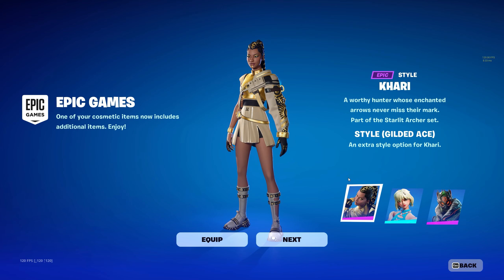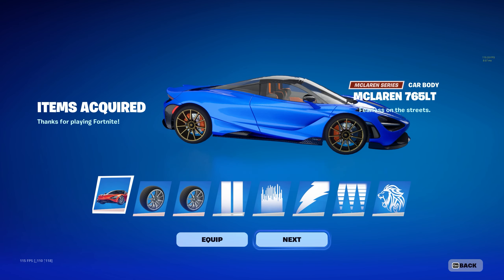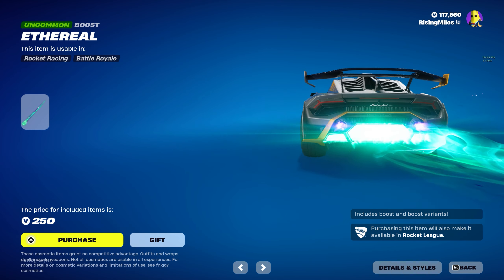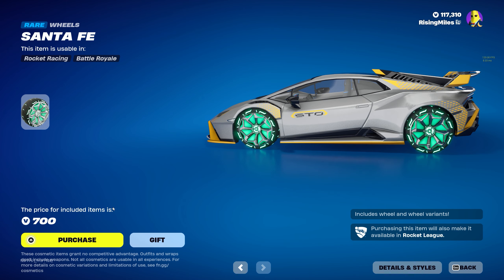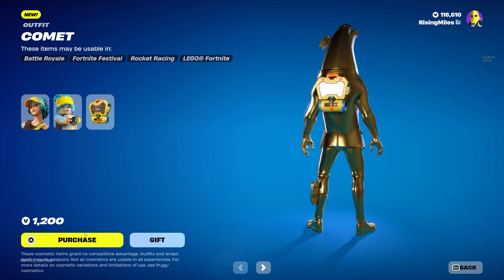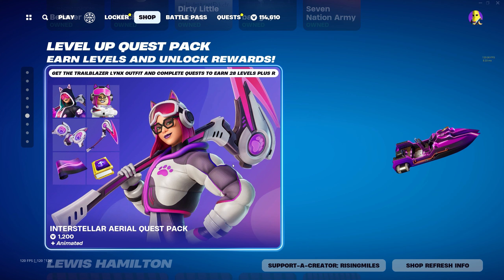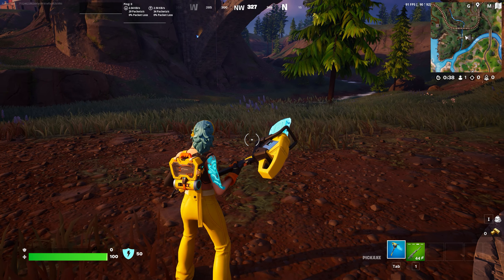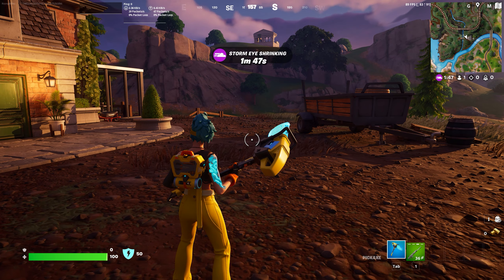FORTNITE UPDATE! NEW Comet Outfit! NEW Interstellar Aerial Quest Pack! NEW McLaren 765LT!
Support me using code: RISINGMILES in the Fortnite Item Shop or with any purchase on Epic Games!